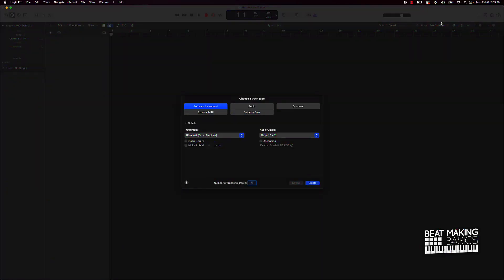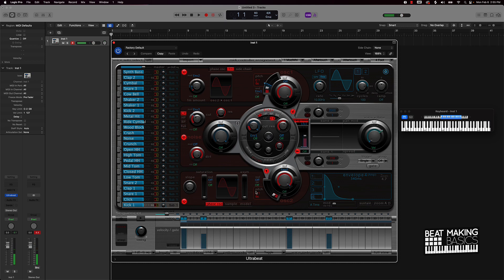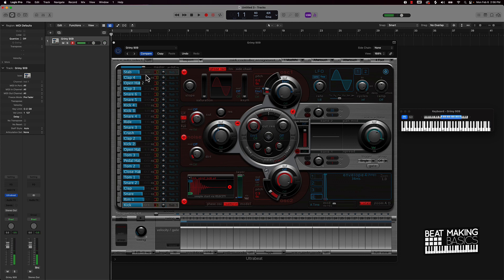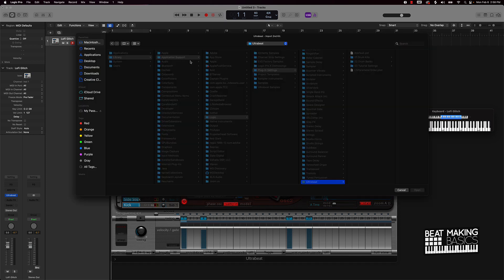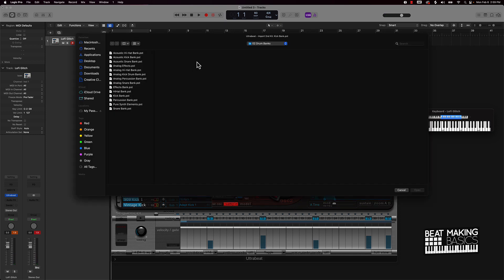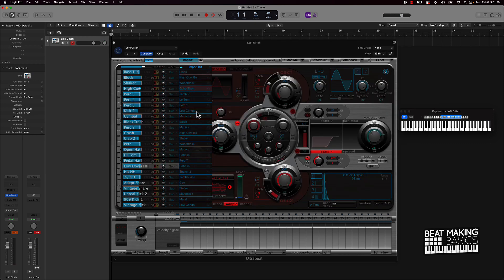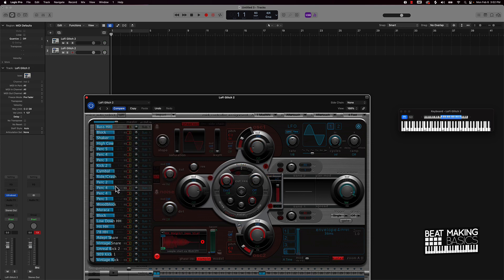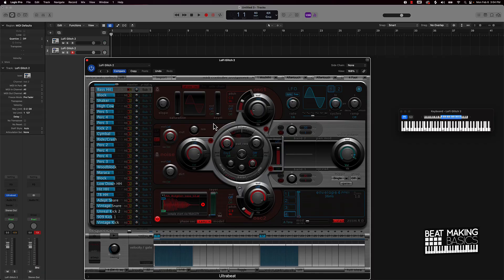Introduction To UltraBeat (Drum Machine) In Logic Pro X